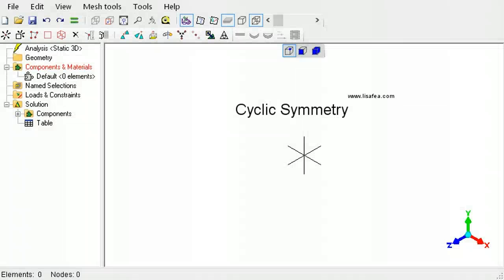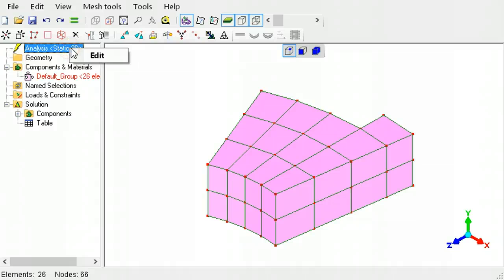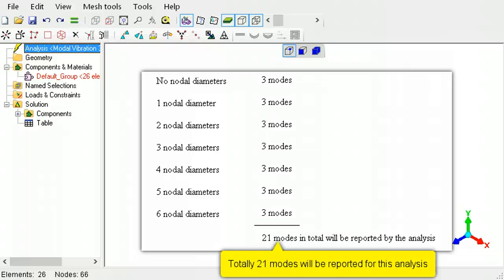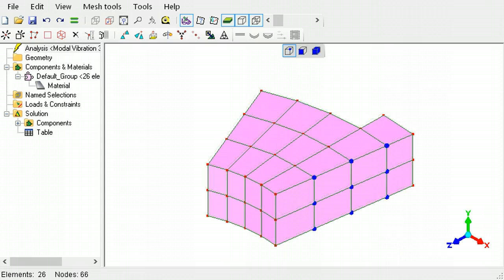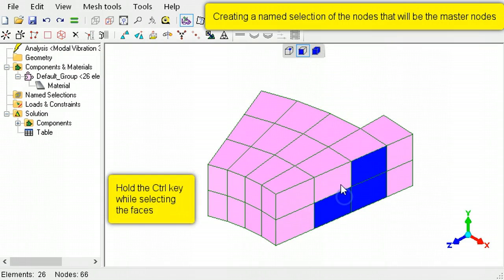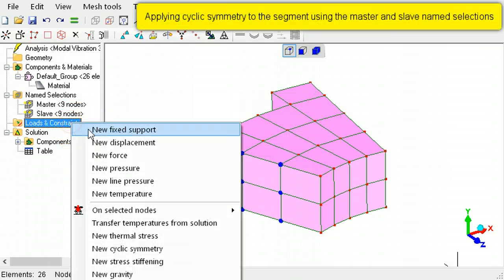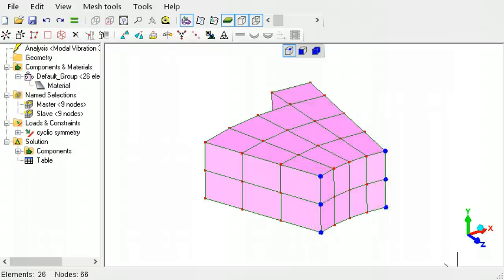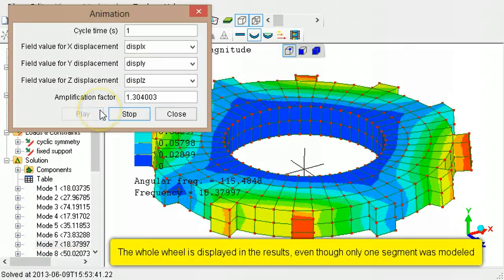Cyclic symmetry in LISA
Specifying cyclic symmetry in static, modal vibration or steady thermal analysis.